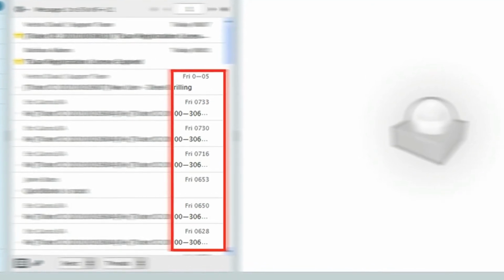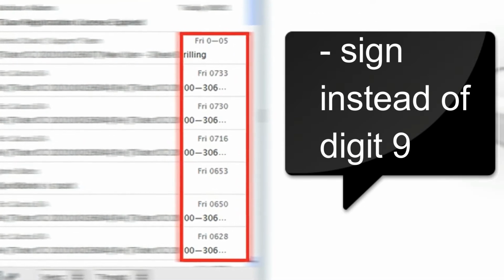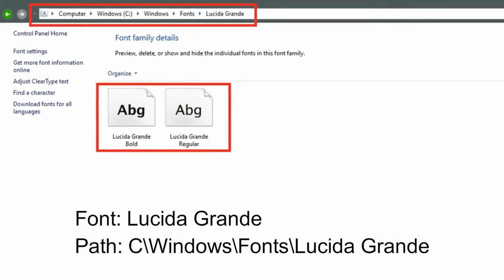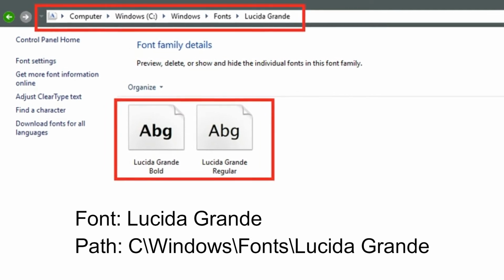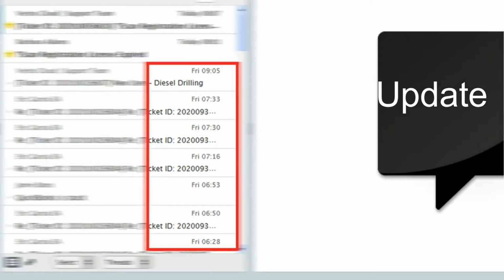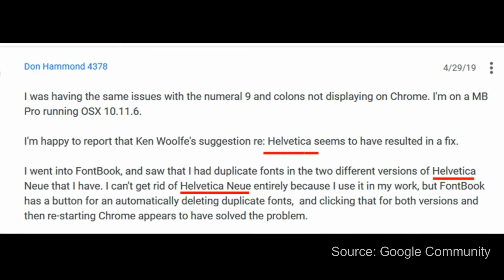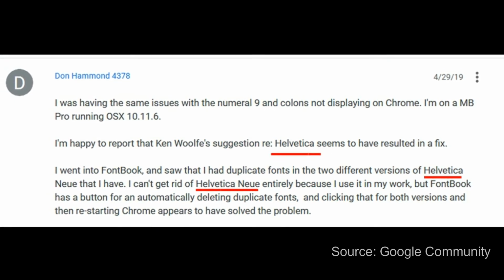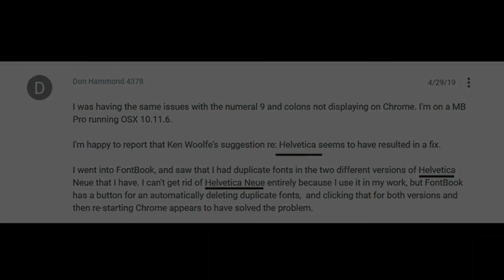Solved - Firefox / Chrome won't display the digit 9, getting a dash instead | Font Error | Windows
My chrome / Firefox wasn't displaying the digit 9. I was getting a dash instead. For example, the year 2099 is displayed as 20--.

How to install fonts in windows?

1. Unzip the folder containing the fonts first.
2. Right-click on the font file and select Install.
3. That's it!

Chrome firefox is replacing the numeral 9 with a dash on some websites. How can I fix this?
any digit with the number 9 is showing as a long dash
getting the dash error in Google Chrome and Firefox
Number 9 is replaced with a dash, but if you look source code, then 9 is there
Browser Font Issue: 9 replaced by dash
Why is the number 9 replaced with a dash?
Chrome is replacing the numeral 9 with a dash on some websites
Incorrect display of the digit 9 | Firefox Support Forum
The number 9 doesn't show. Instead I just get a dash
9 won't type in Chrome, generates a long dash instead
The number 9 is replaced with – and the letter "y" and "z" don't show up at all